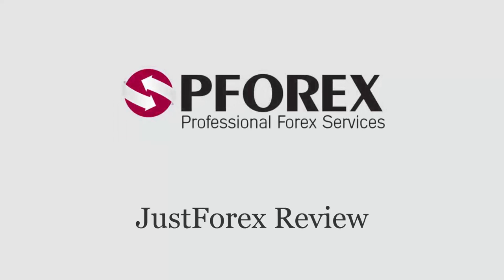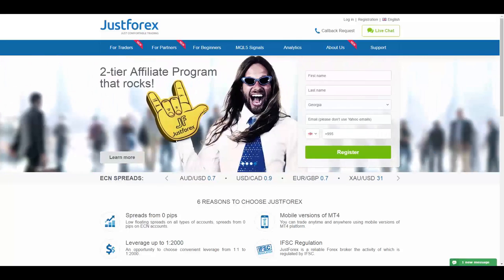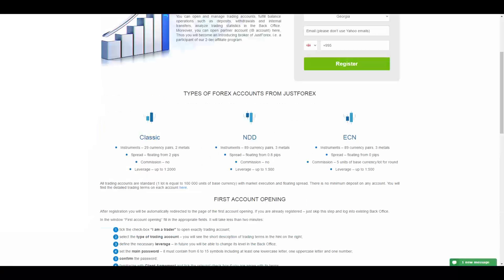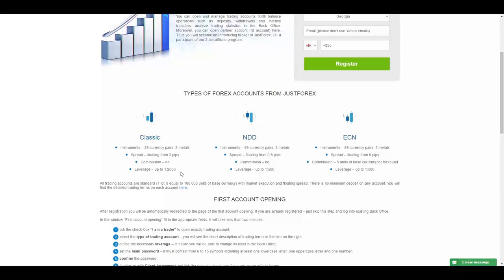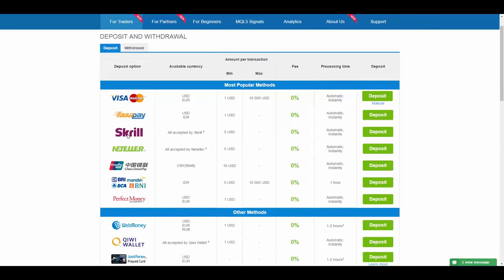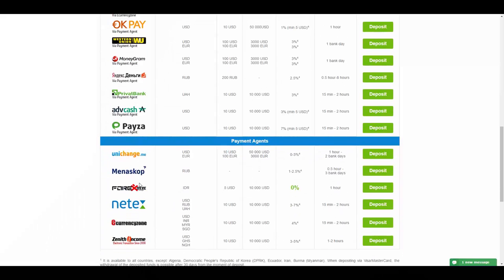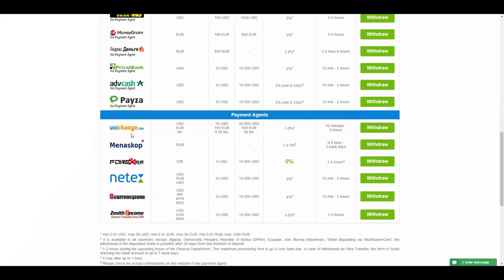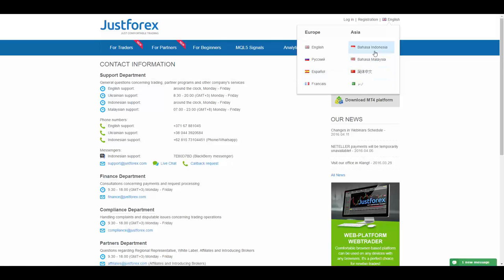JustForex Review By PFOREX.COM